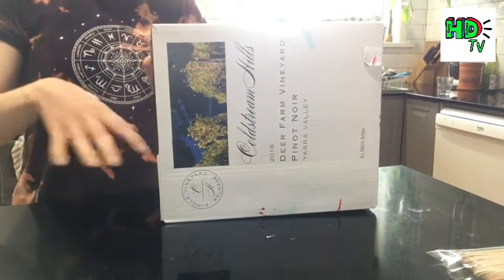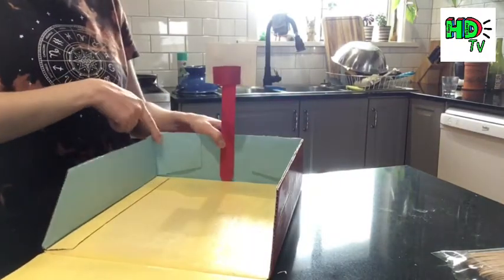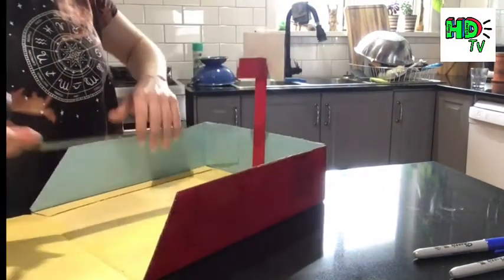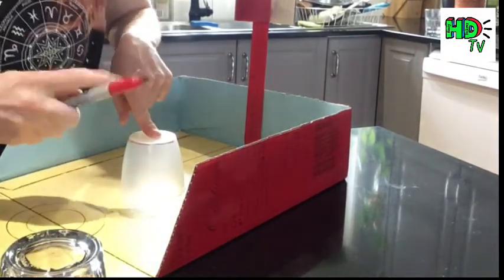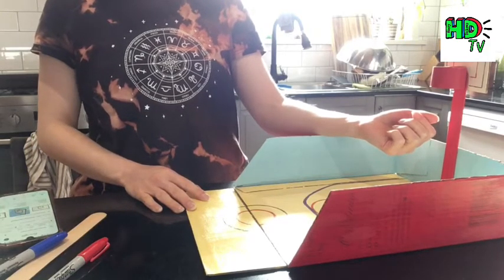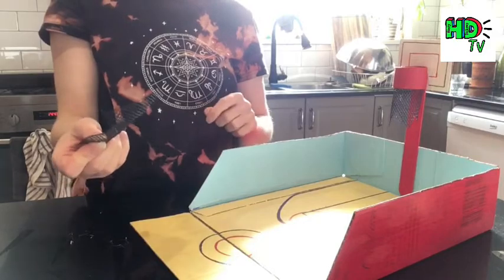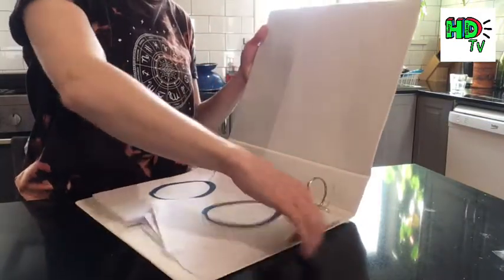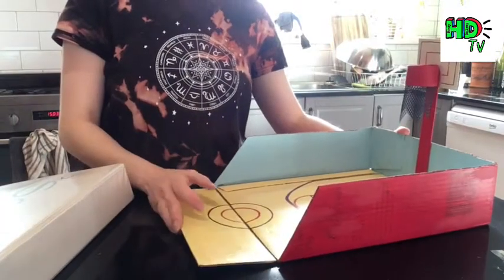A Mini Basketball Court for Finger Olympics!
Have some fun at home shooting your mini bouncy balls into the hoop of this mini basketball court! And keep score with this homemade score board too!